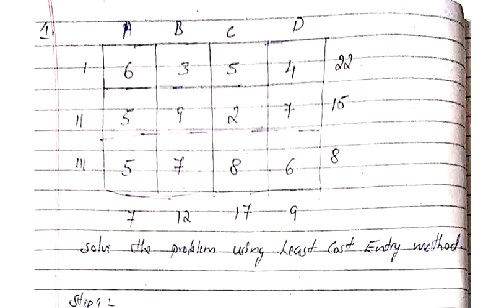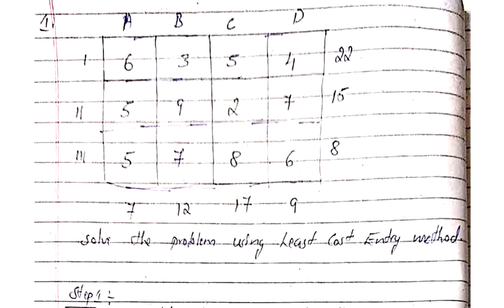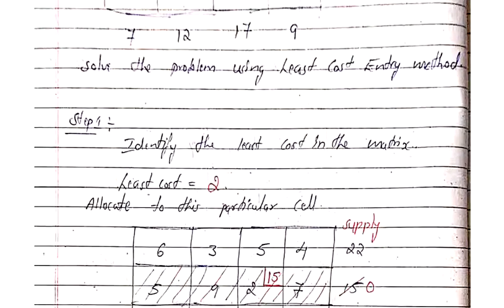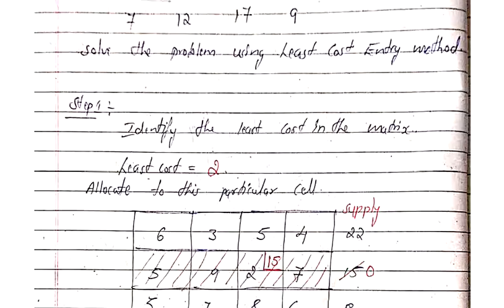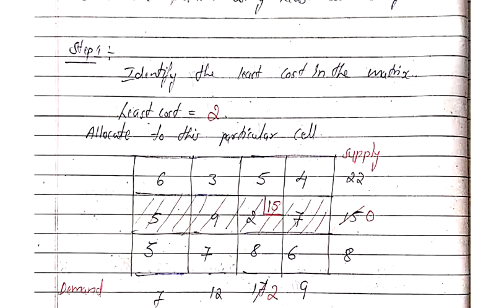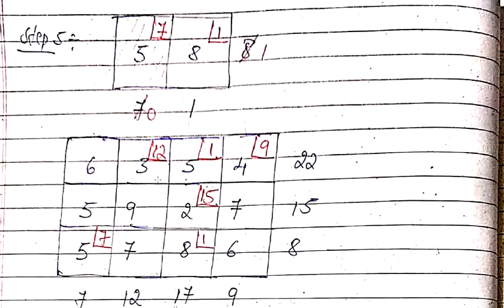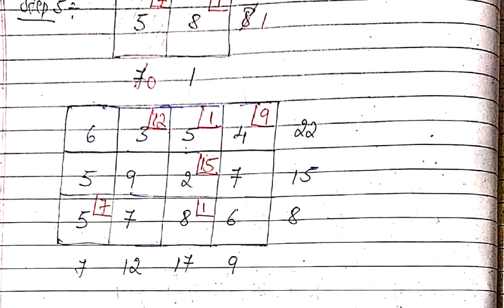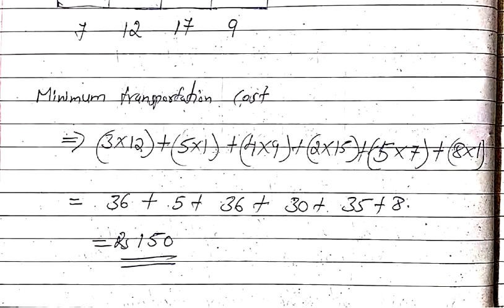Transportation problem no 2 using least cost entry method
Step by step procedure for solving the transportation problem using least cost entry method